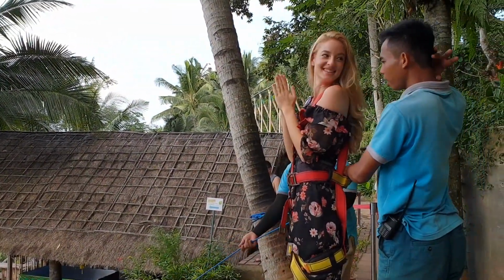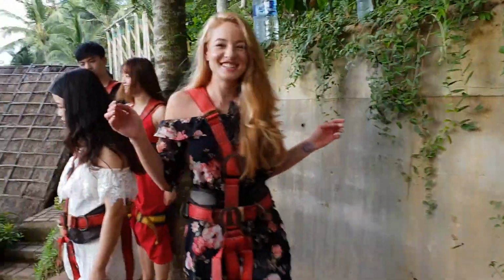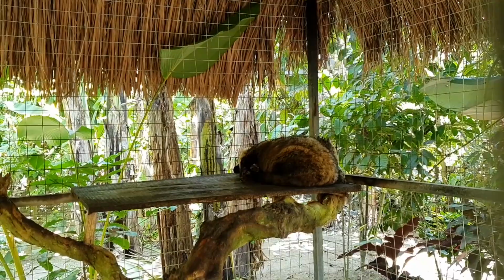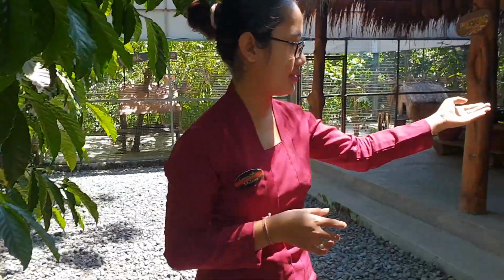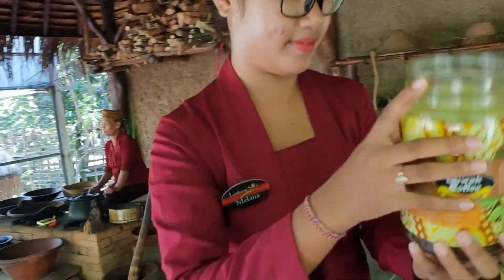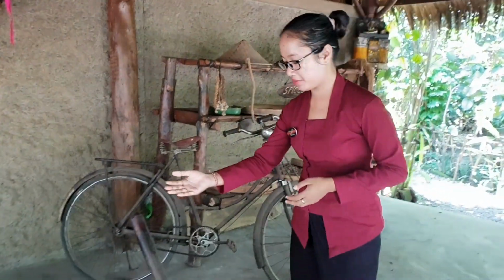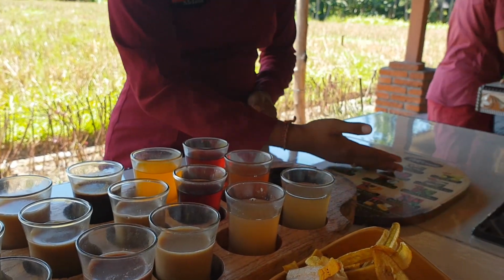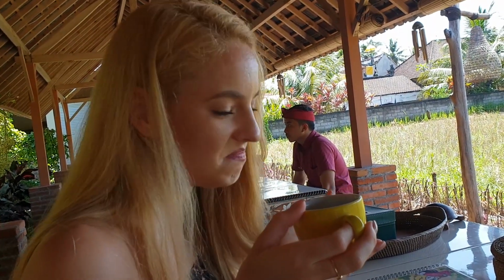Bali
Take a tour with me in beautiful Bali for a day!